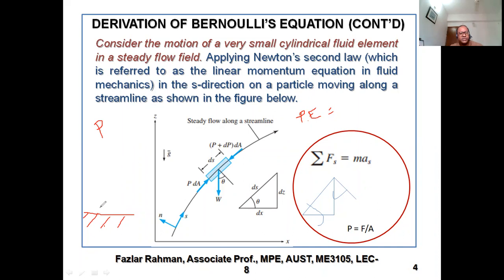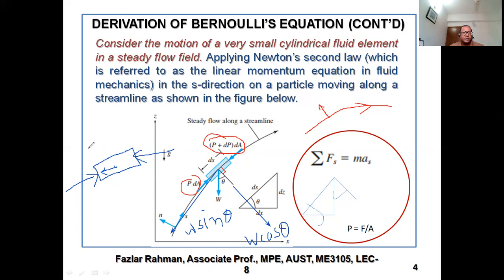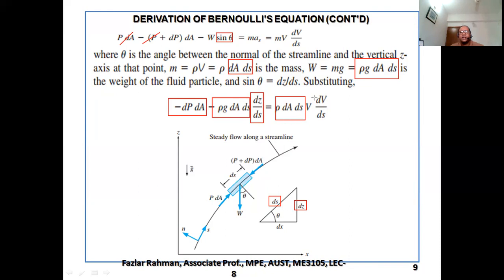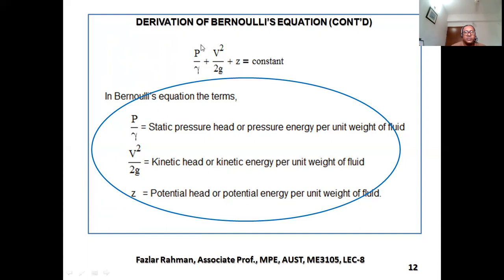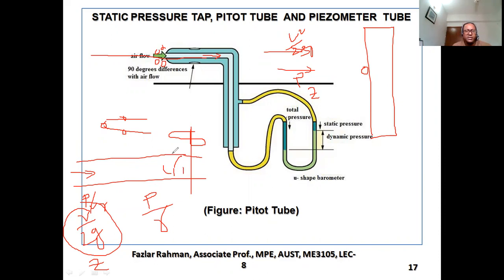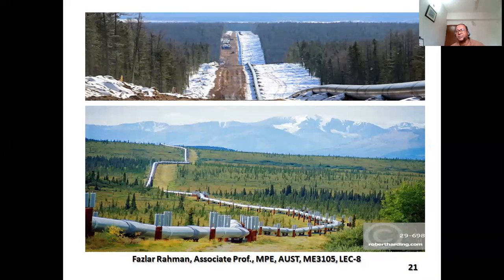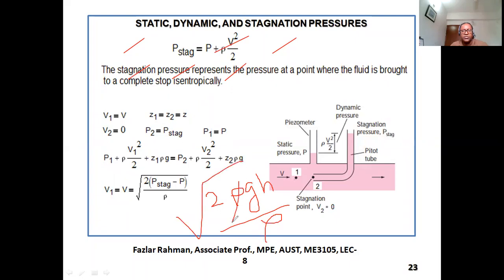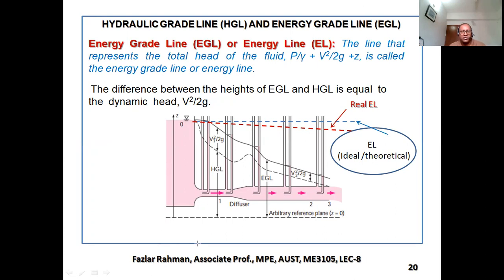ME3105 Part 1 2nd August SecA